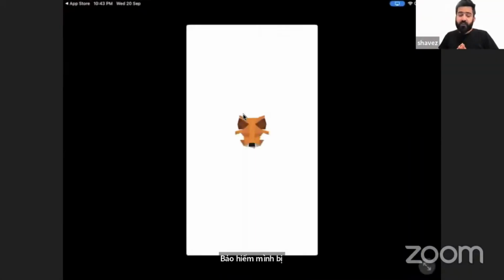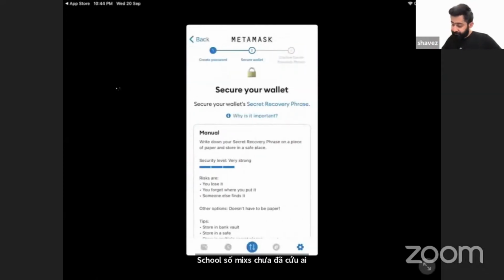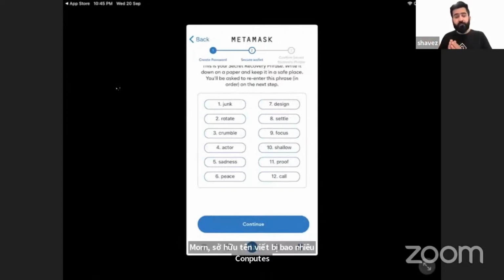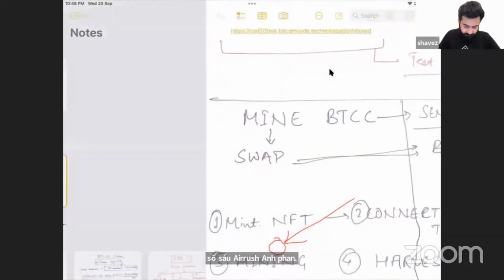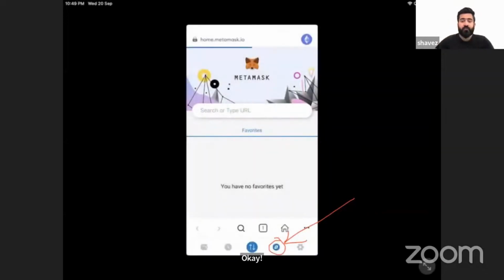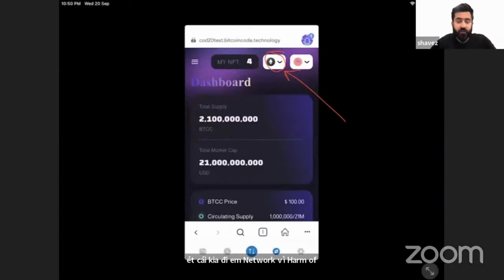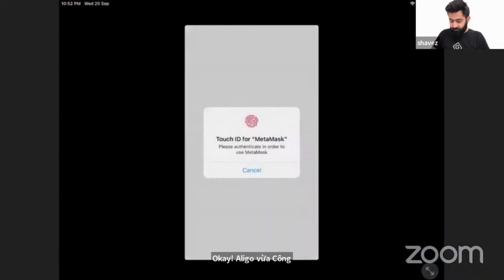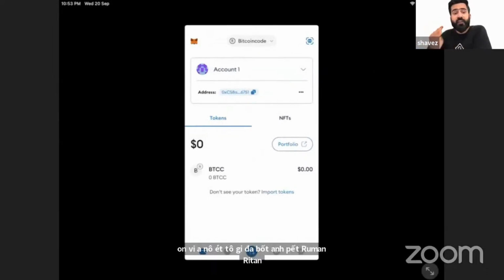Detailed Training on Configuring & Adding Test BTC20 Chain in your Metamask